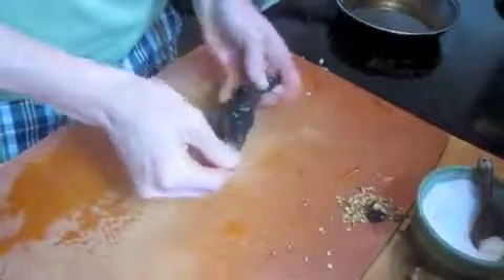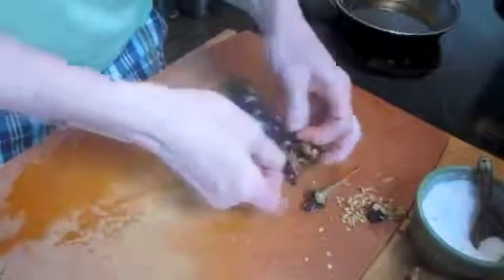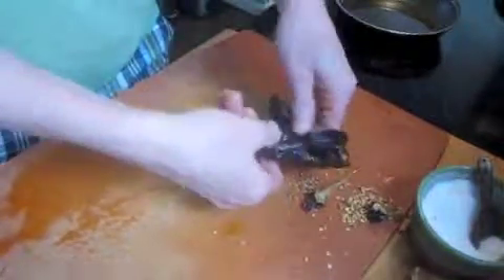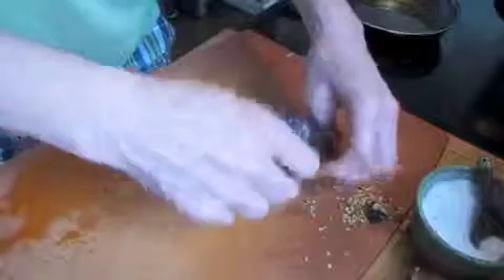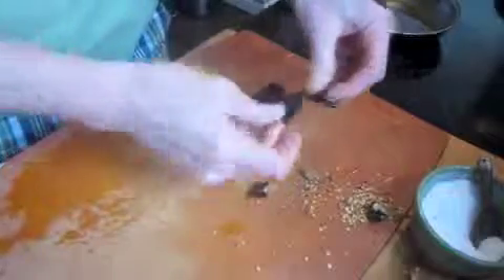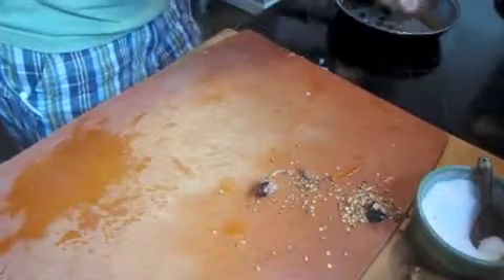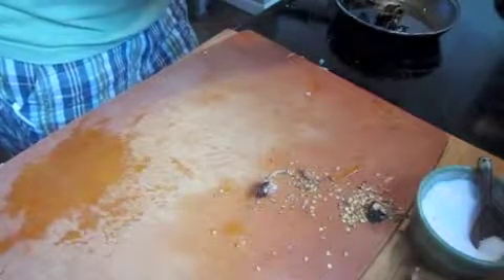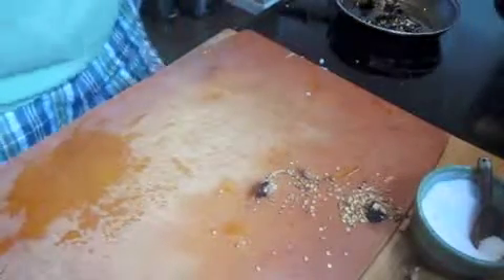toasting Mexican Chilies